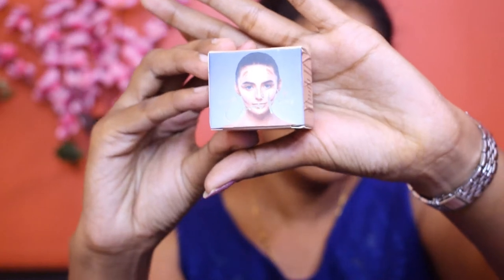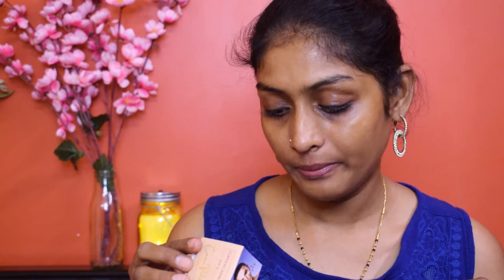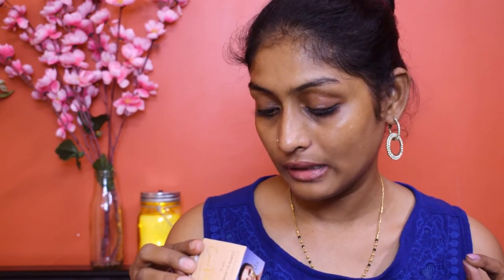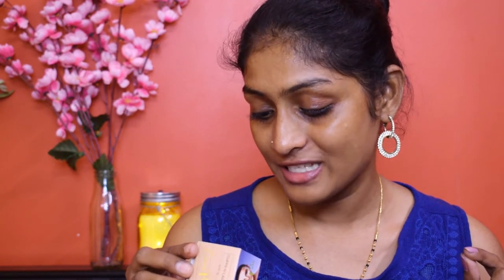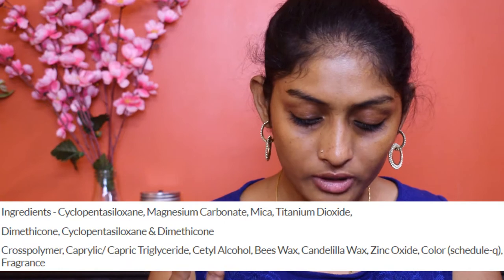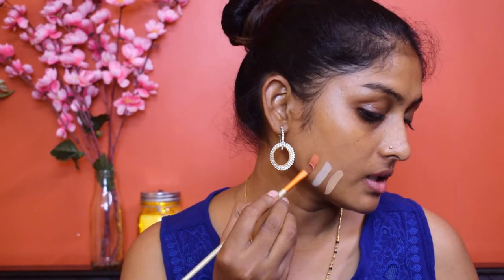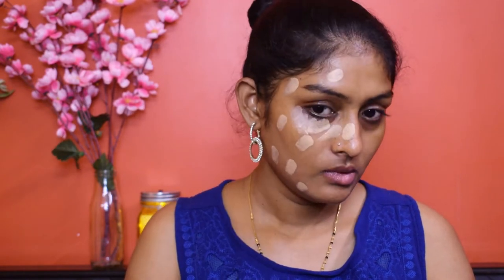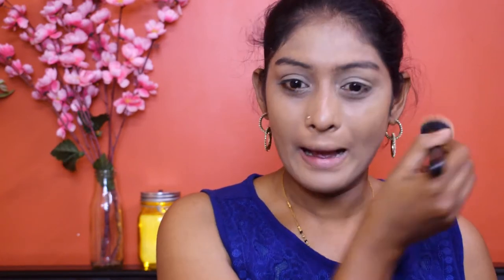Cuffs N Lashes Coverpots || Review + Demo || Divya Kataria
Hey Guys!
In this video i am reviewing the coverpots by Cuffs n lashes!